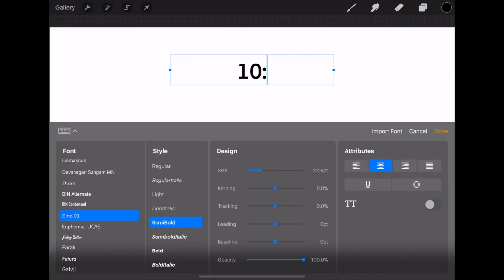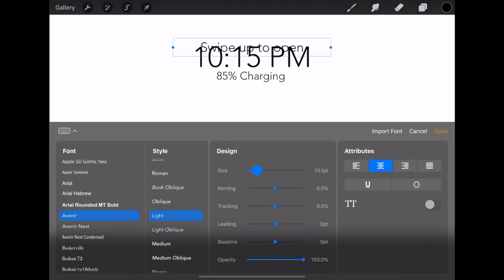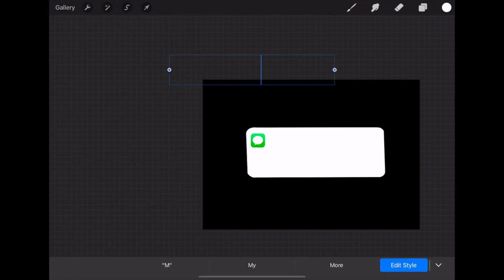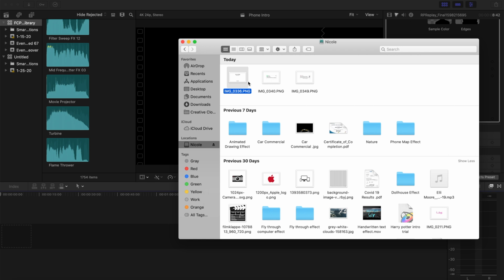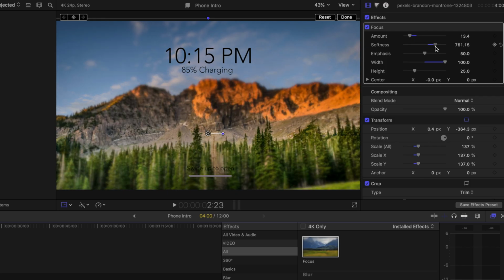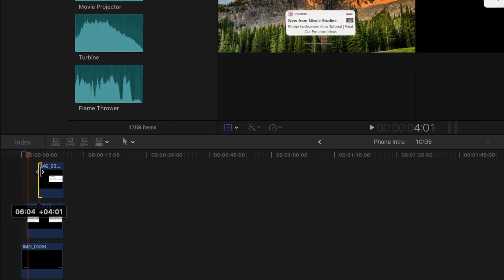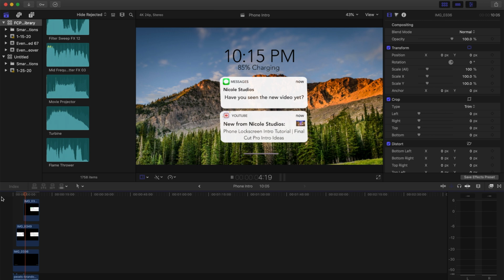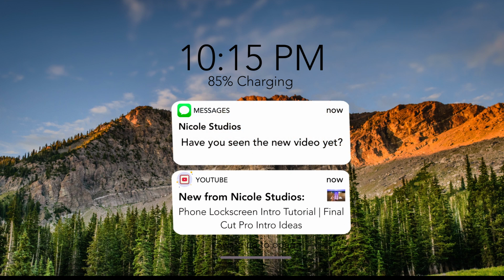Phone Notification Intro Tutorial | Final Cut Pro Intro Ideas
Hi, everyone! Todays video is the a Final Cut Pro intro ideas, the phone notification intro tutorial! This intro/transition tutorial shows you how to create this effect using Final Cut Pro and Procreate so that you can use this effect in your next video!